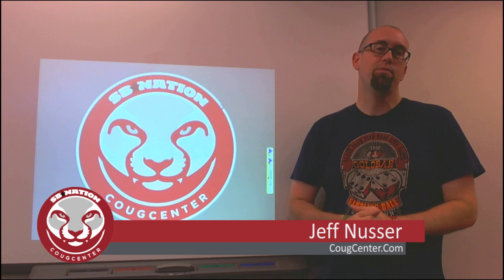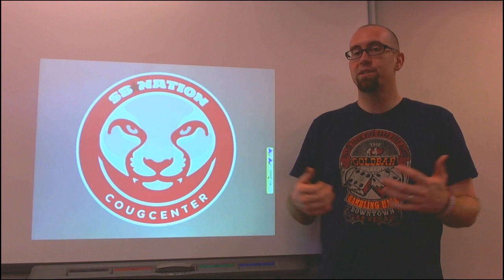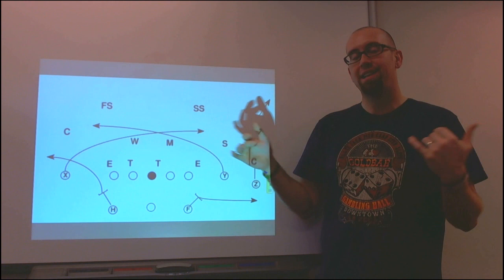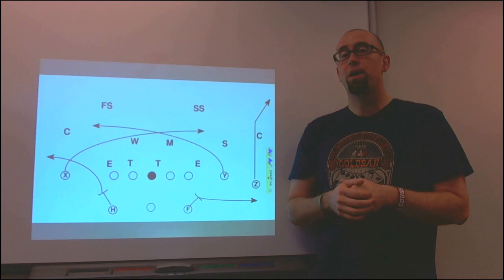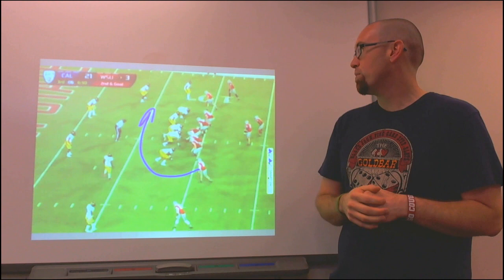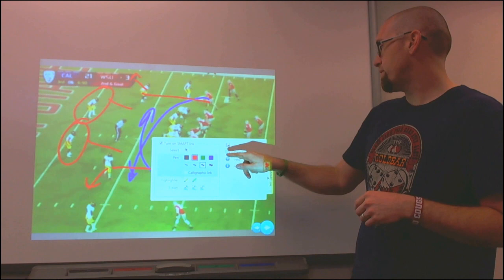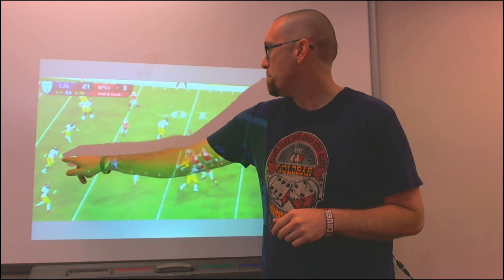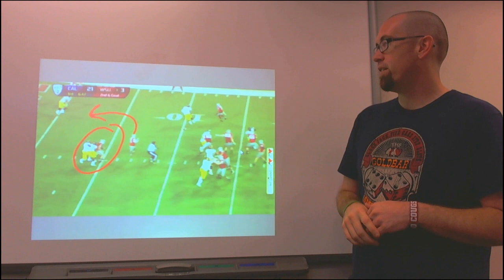California at Washington State: In-Depth on The Mesh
Jeff Nusser of CougCenter.com breaks down a third quarter quarter mesh play leading to nine yard touchdown pass from Jeff Tuel to Brett Bartolone. California won the game, played in Pullman Wash. on October 13th, 2012, 31-17
Edited by Jeff Collier.